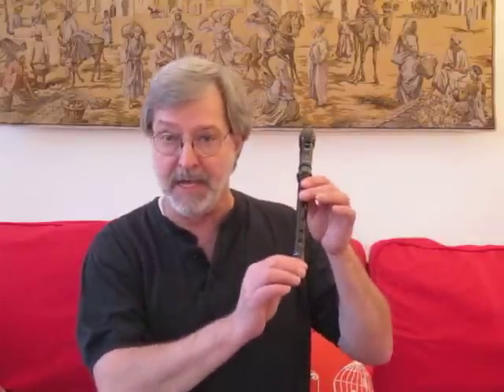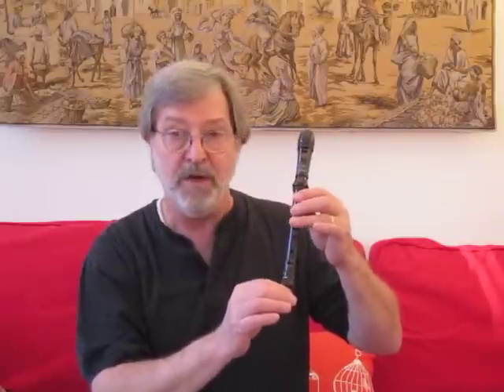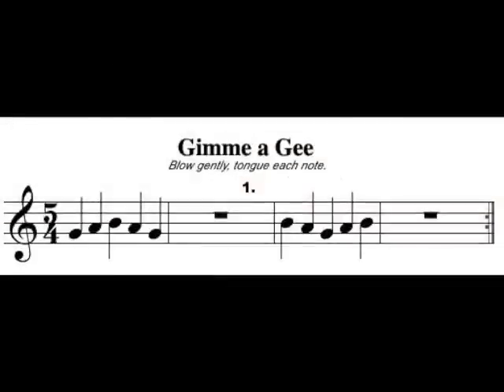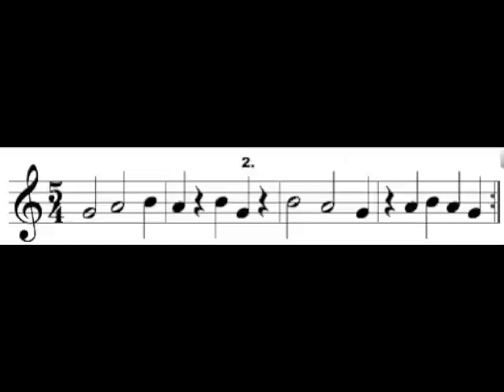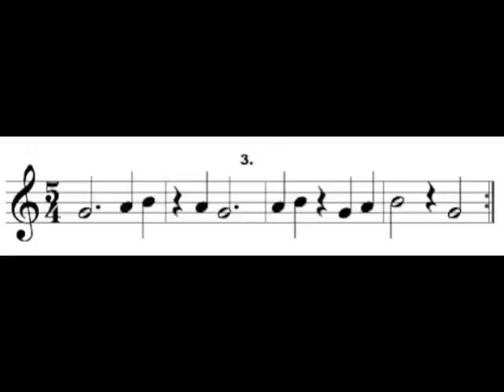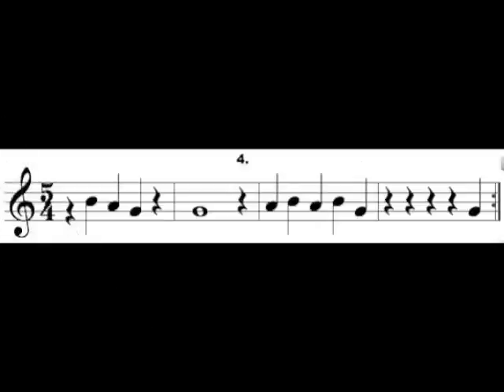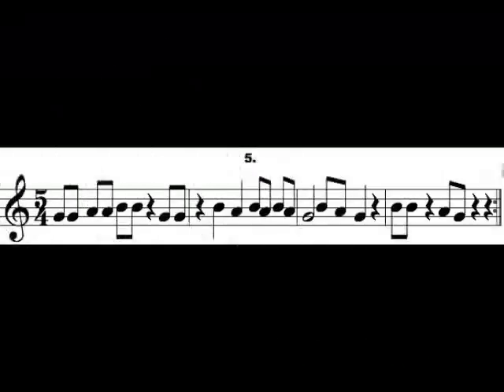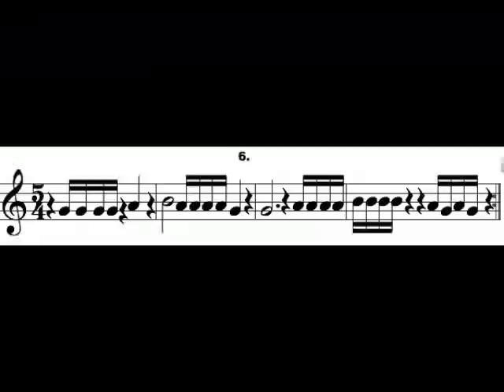Recorder Lesson 4 with Mr. Hines: Gimme a Gee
Beginning recorder lesson on how to play the note G.  Includes notated exercises with
quarter notes, quarter note rests, half notes, half note rests, dotted half notes, whole notes, eighth notes and sixteenth notes.